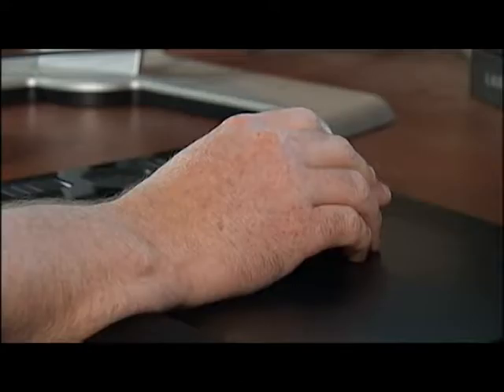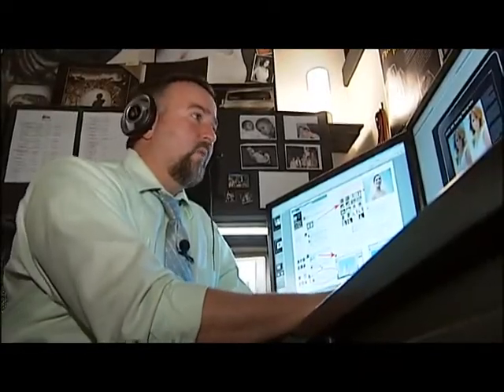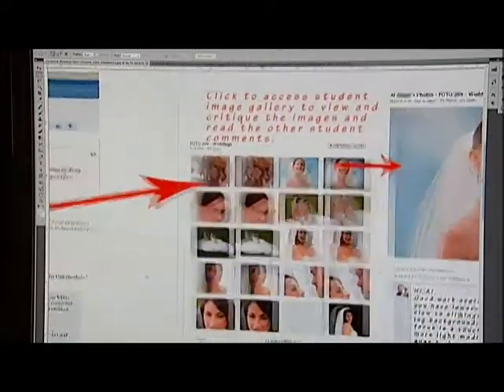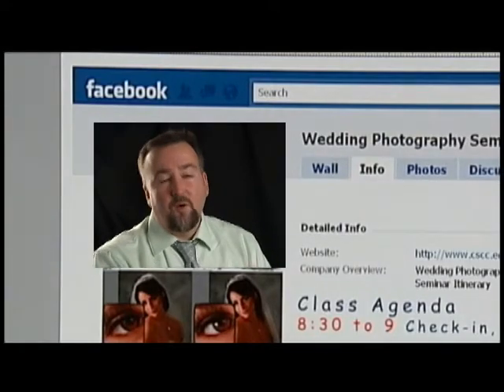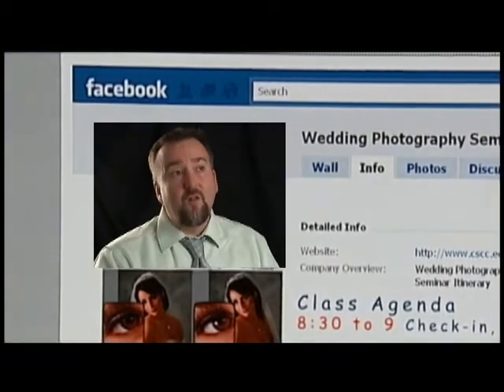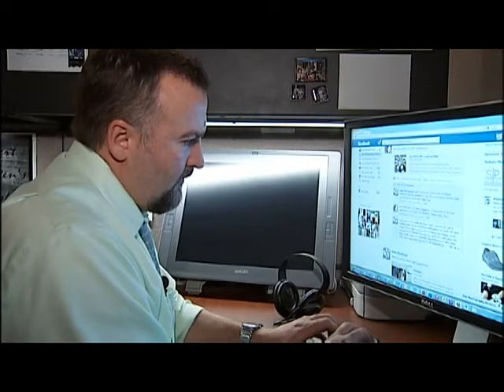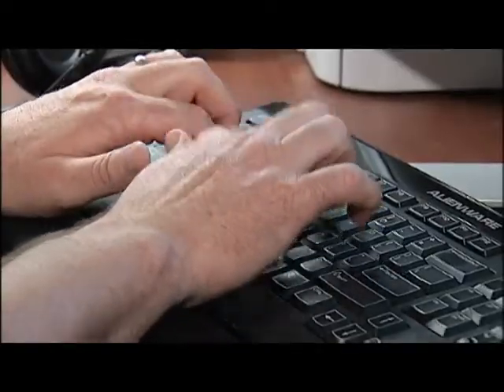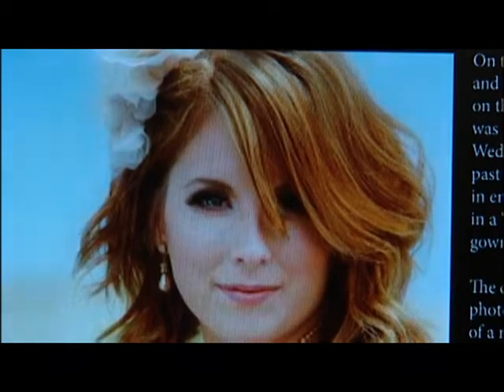Facebook Only Classes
A professor at Columbus State Community College only meets with his students once, and the rest of his photography class is done online.